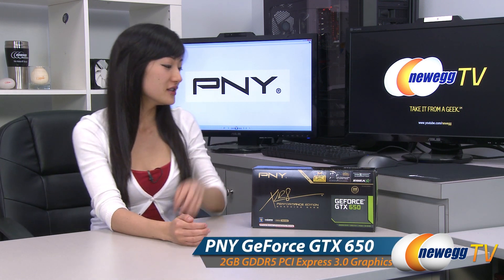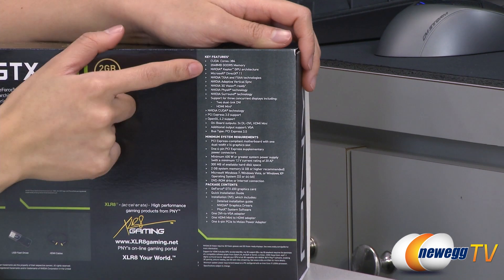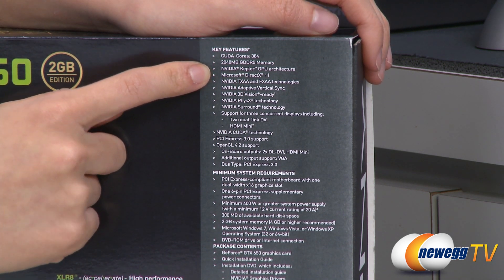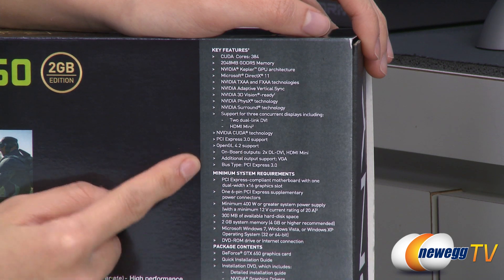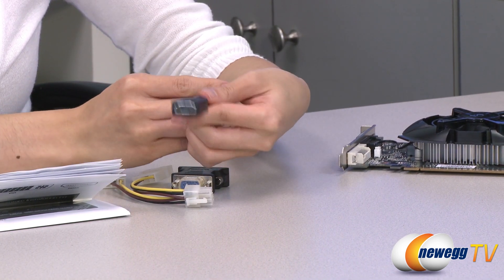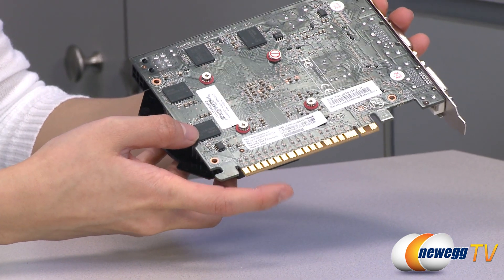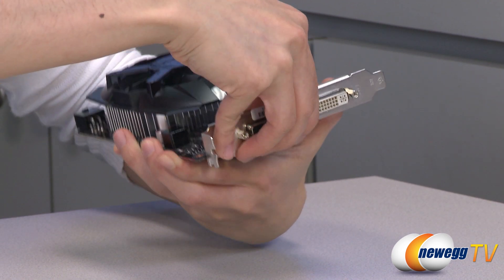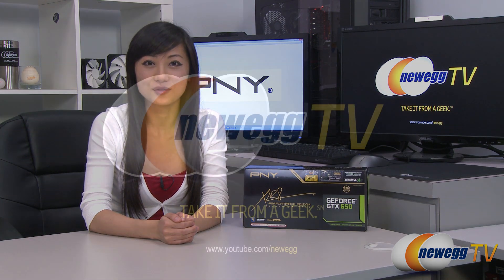Newegg TV: PNY GeForce GTX 650 Video Card Overview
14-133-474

Here's a GeForce GTX 650 Video Card, made by PNY, Model: VCGGTX650XPB. Check out the video for more info!

PNY VCGGTX650XPB GeForce GTX 650 2GB 128-bit GDDR5 PCI Express 3.0 x16 Video Card

- Credits -
Presenter: Joanne
Producer: Lam
Camera: Anna
Post-Production: Anna